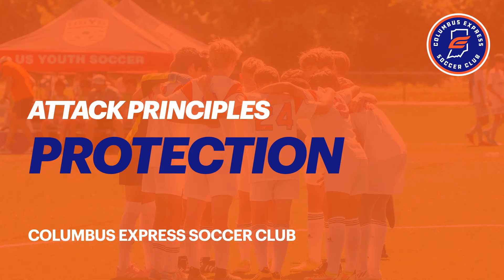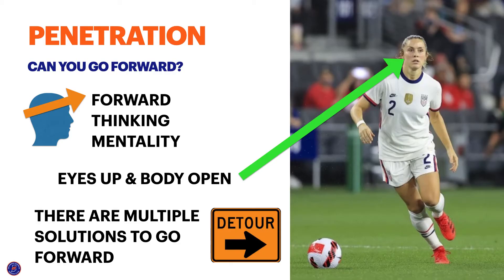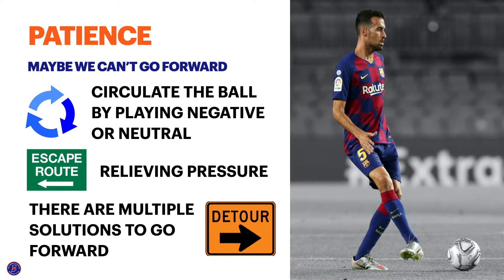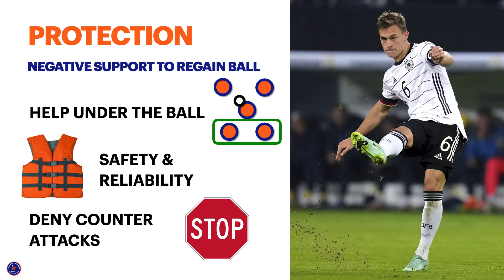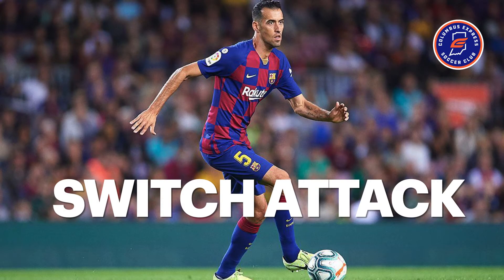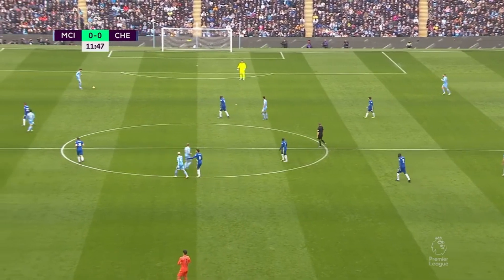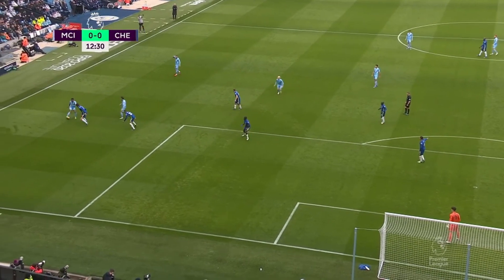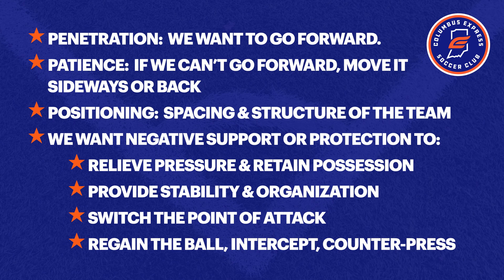Attacking Principles: Protection